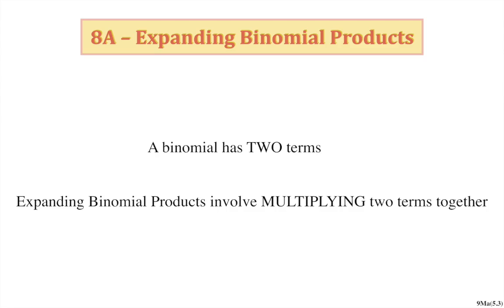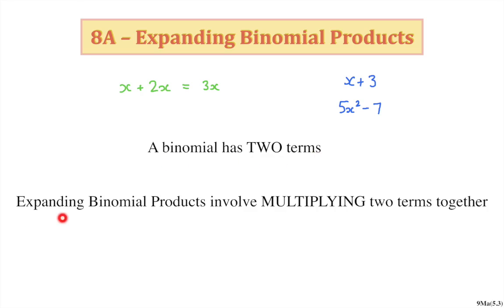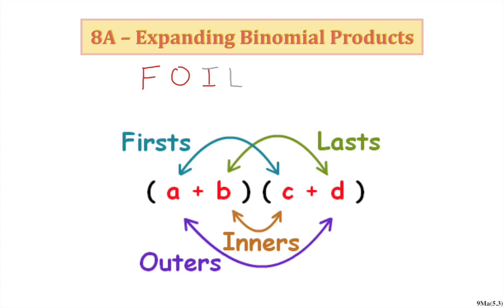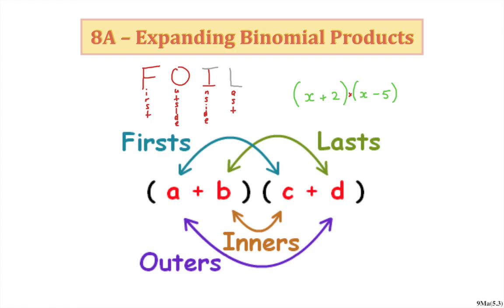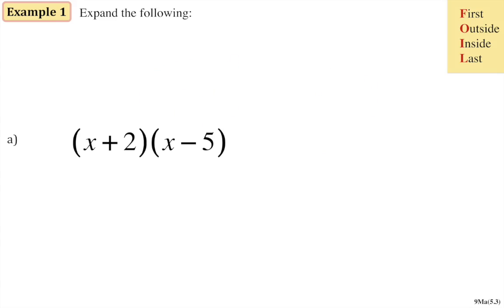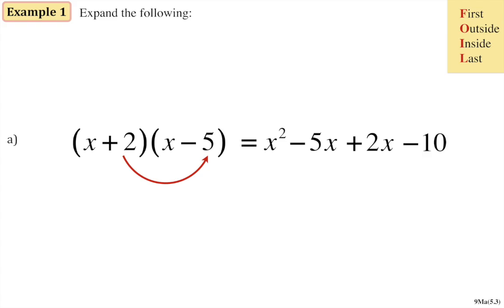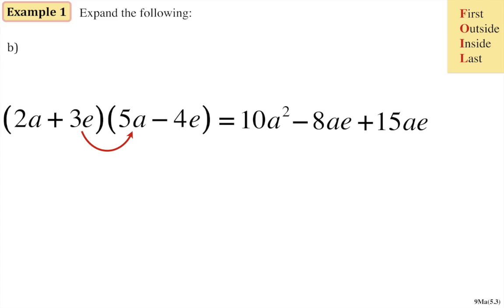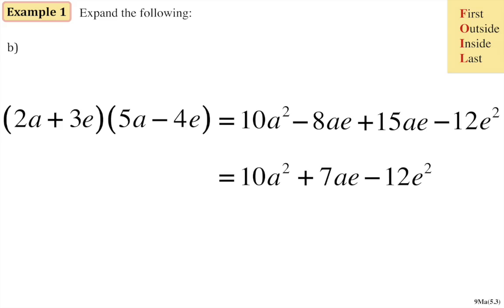9Ma Ex 8A Expanding Binomial Products MOVIE